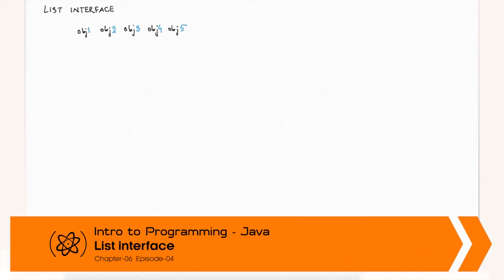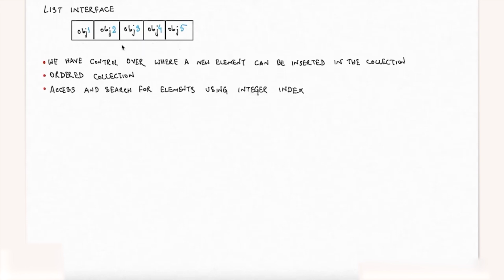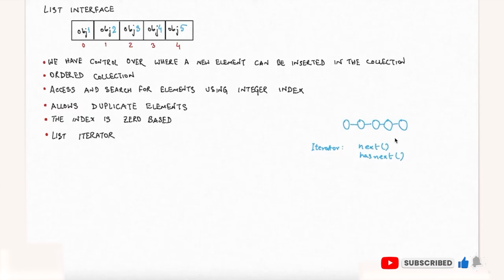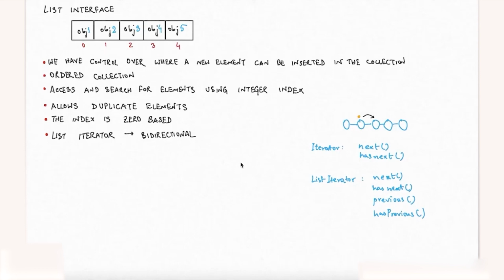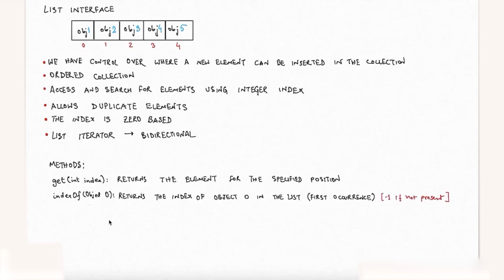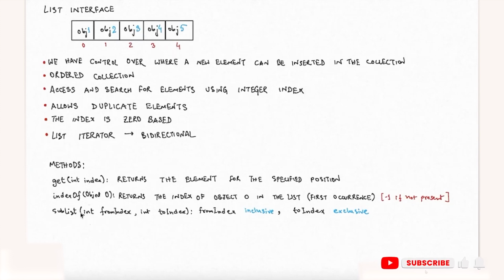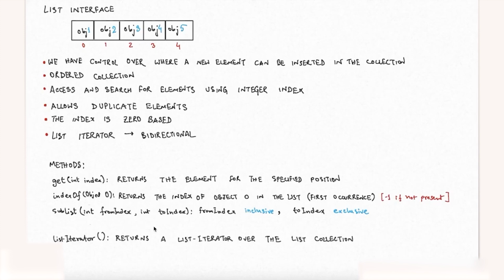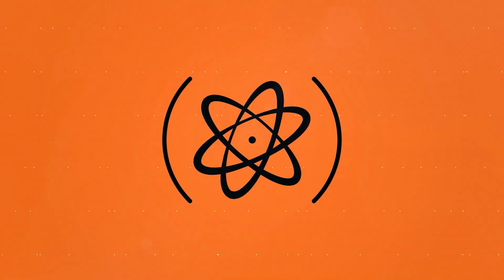Introduction to Java - List Interface - Episode 6.4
Introduction to Java - List Interface
Episode 6.4

Some Great beginner friendly books to learn Java:
1. Head First Java: A Brain-Friendly Guide (US), (Canada)
2. Effective Java (US), (Canada)